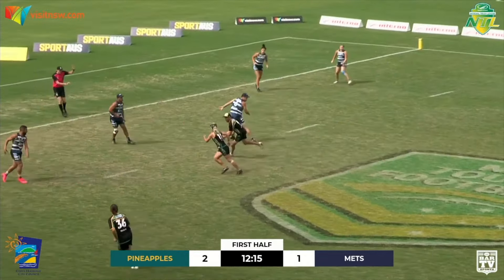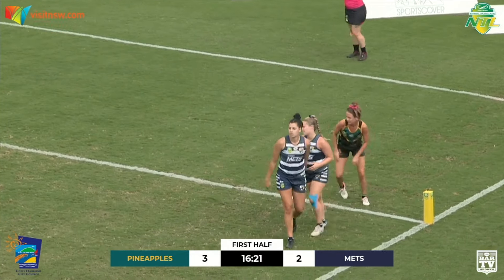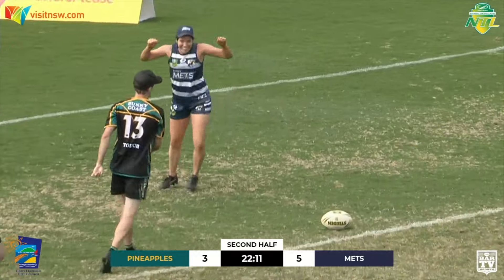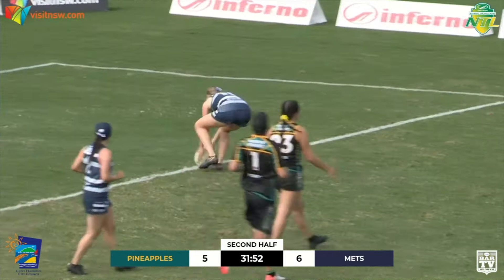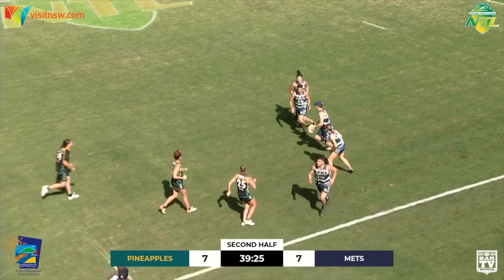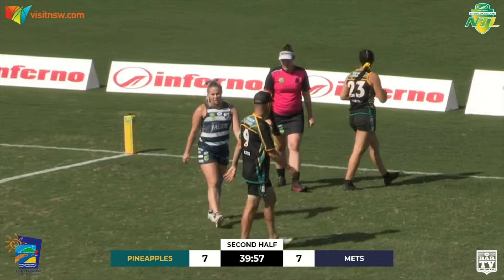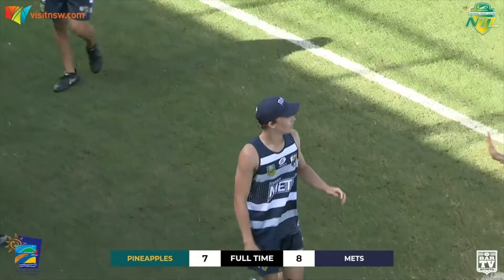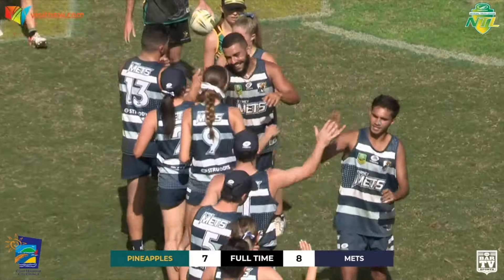MATCH HIGHLIGHTS | XO Quarter Final | 2020 Inferno NTL | Pineapples v Mets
Watch the highlights from the 2020 Inferno National Touch League Mixed Open Quarter Final between the Sunshine Coast Pineapples and the Sydney Mets.